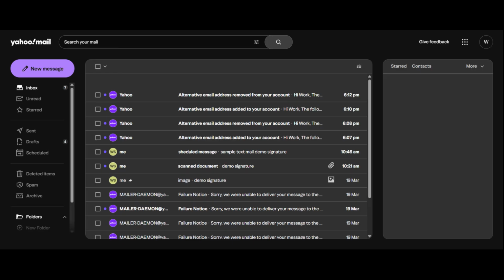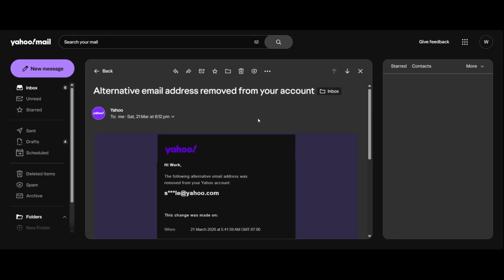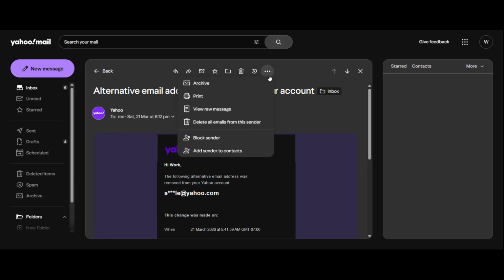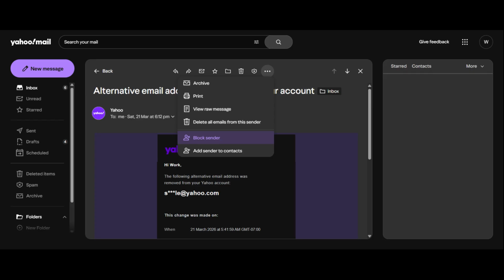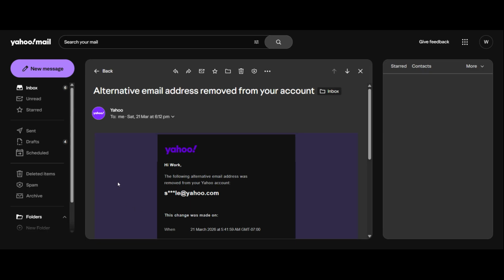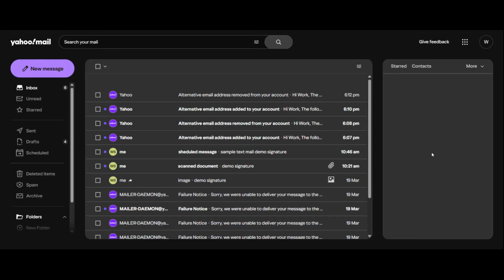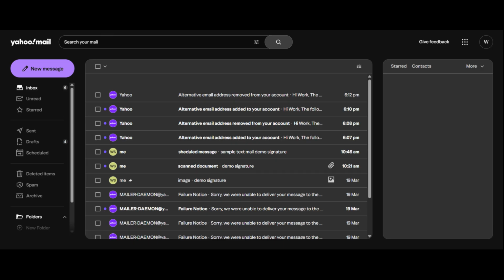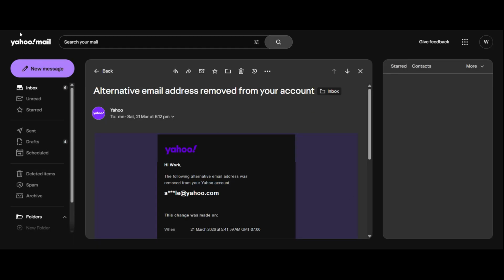How To Block Emails On Yahoo Mail (2026 Easy Guide)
Learn how to block emails on Yahoo Mail in just a few simple steps. This quick guide shows you how to stop unwanted senders and keep your inbox cleaner.

Timestamps
0:00 Intro
0:18 Open Yahoo Mail and find the sender's email
0:41 Click More and choose Block sender
1:03 Confirm the block and finish